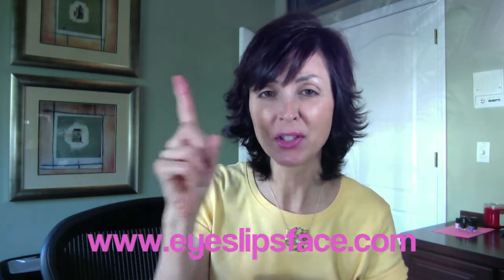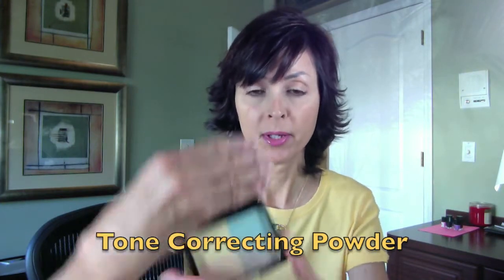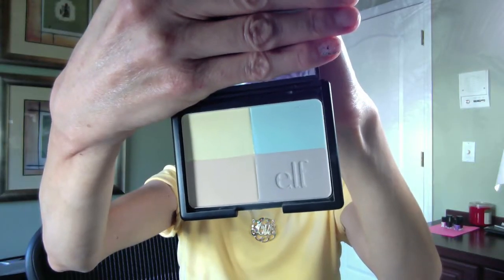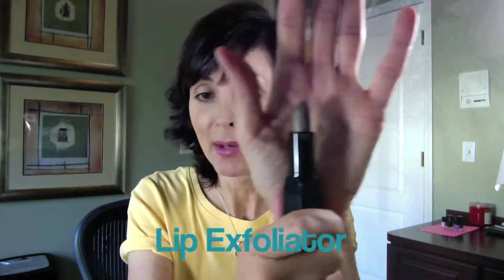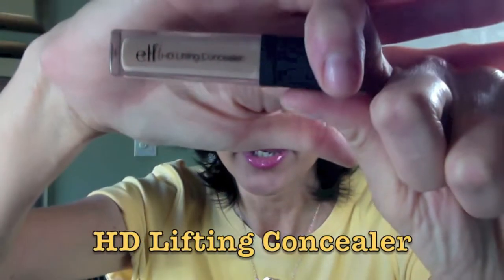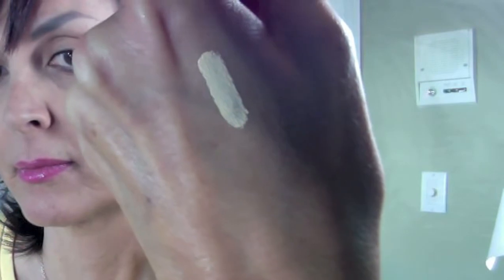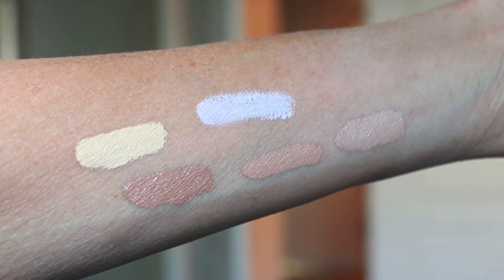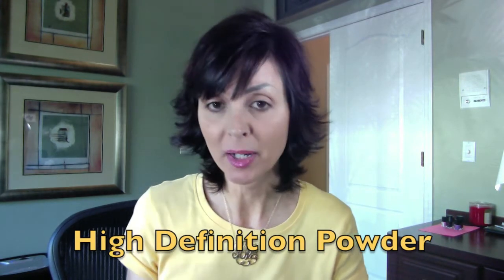40% off e.l.f. shopping day!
Didn't post this video last night because I knew half the country would probably be watching the Breaking Bad finale, ha!.  I purchased these e.l.f. products weeks ago off of the e.l.f. website.  They were running a special that was too good to resist.